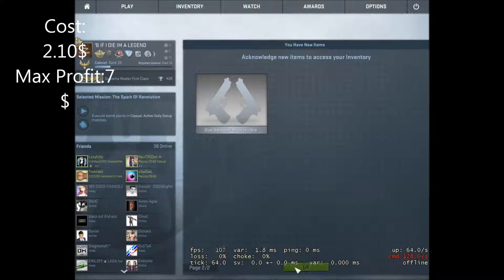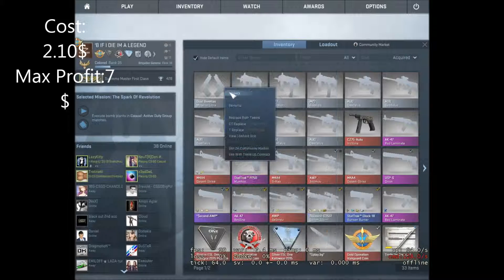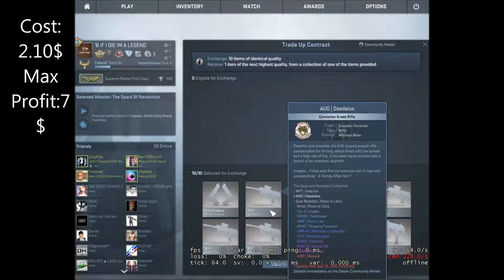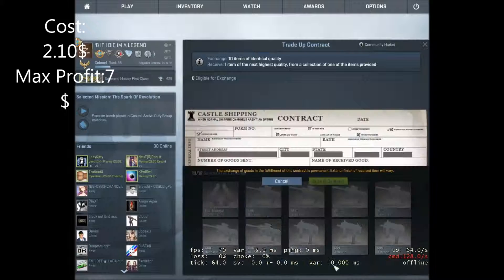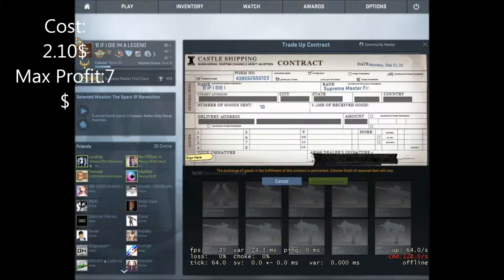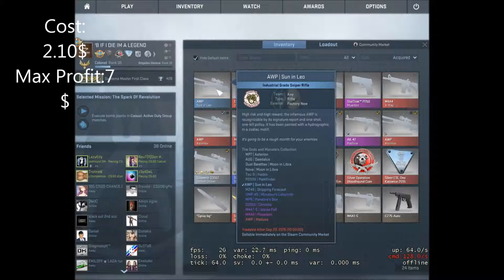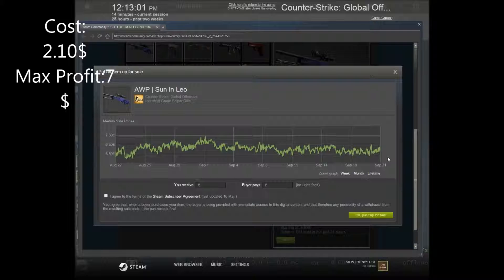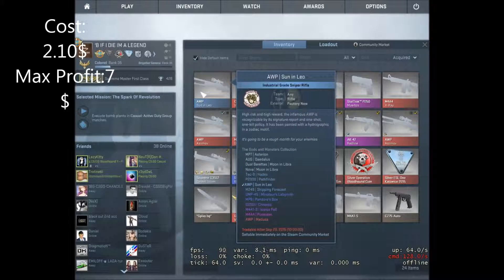CS:GO AWP SUN IN LEO TRADEUP ATTEMPT(25% CHANCE)